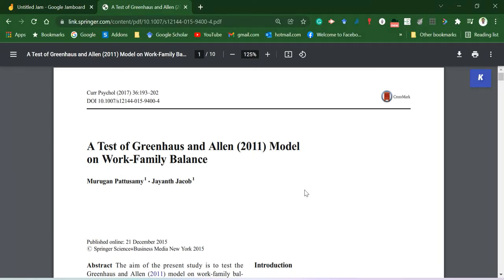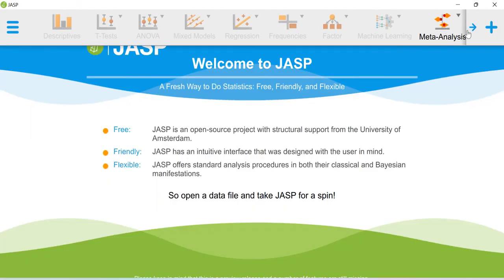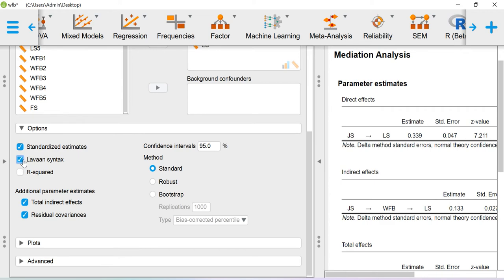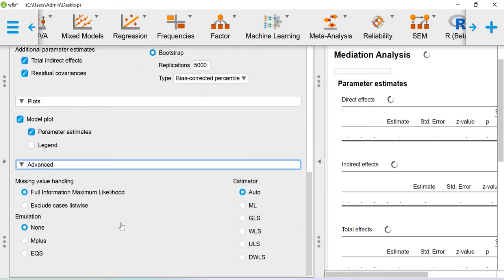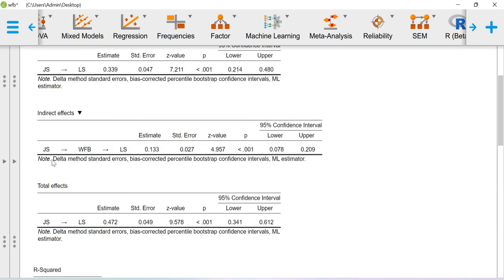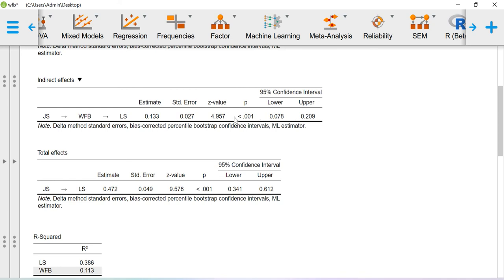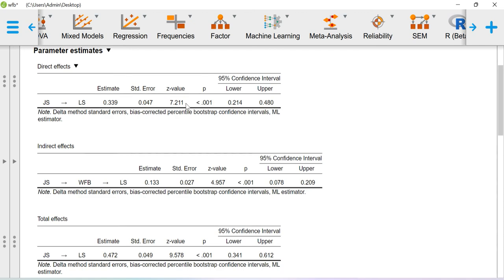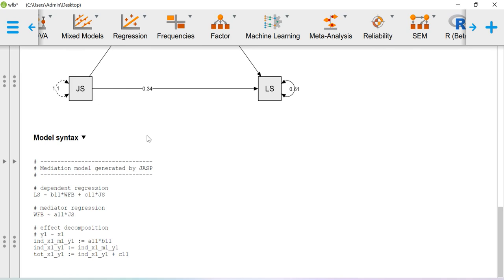Mediation analysis using JASP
In this video, I am demonstrating the Simple Mediation Analysis using JASP software. In JASP the mediation analysis is performed based on lavaan R package.
The dataset is based on the following citation:
Pattusamy, M., Jacob, J. A Test of Greenhaus and Allen (2011) Model on Work-Family Balance. Curr Psychol 36, 193–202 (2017).